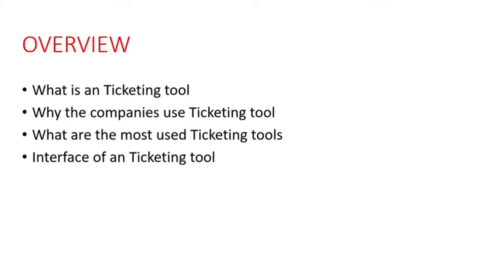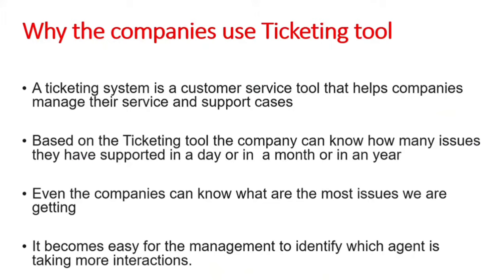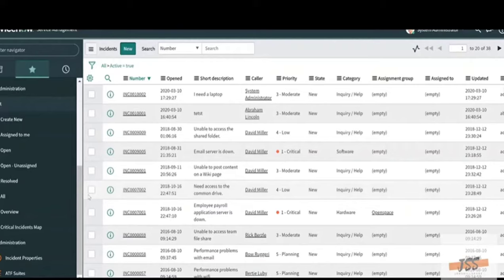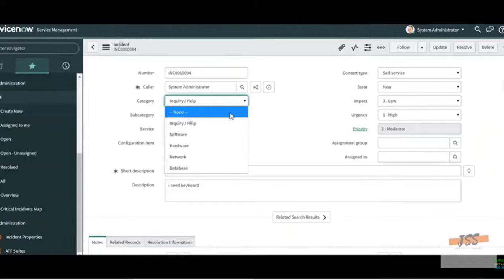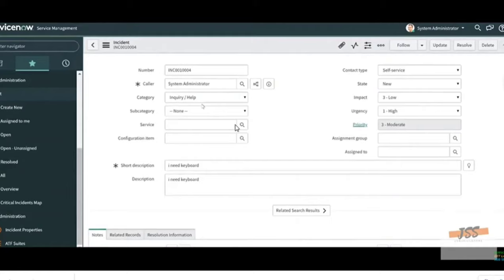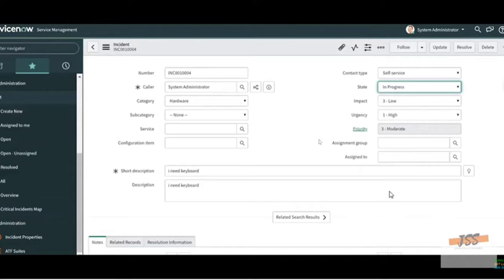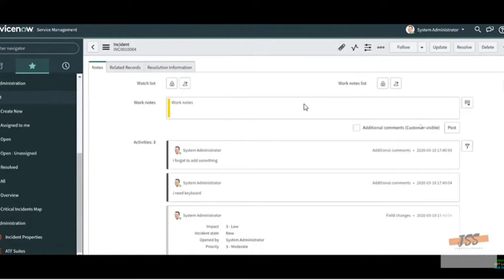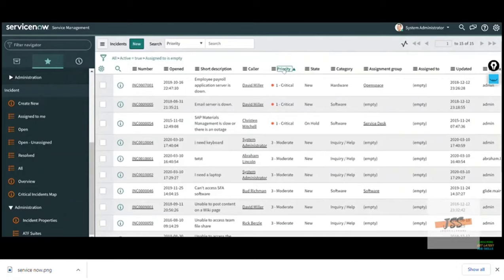TICKETING TOOL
A ticketing system is a management tool that processes and catalogs customer service requests. Tickets, also known as cases or issues, need to be properly stored alongside relevant user information. The ticketing system should be user-friendly for customer service representatives, managers, and administrators.